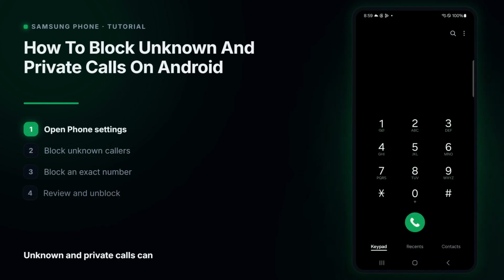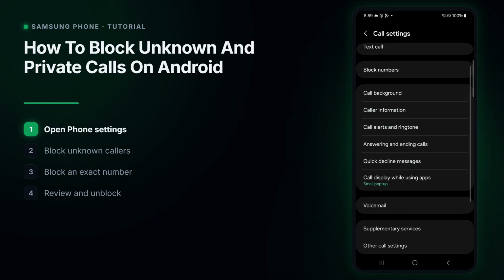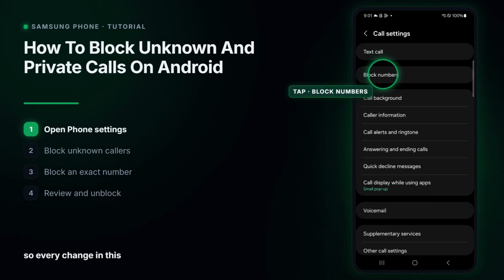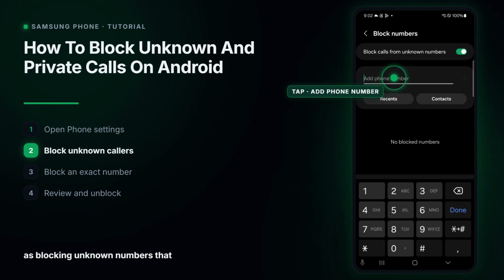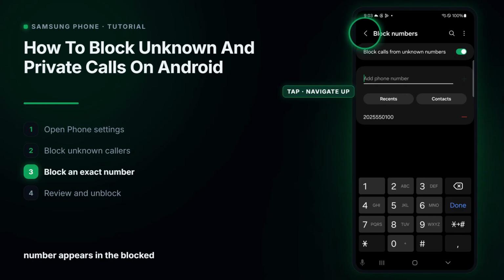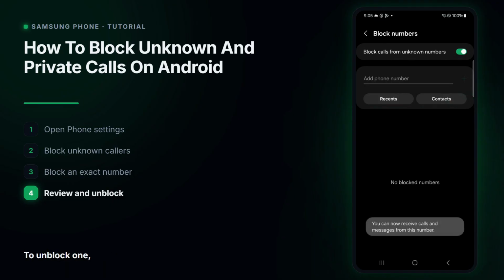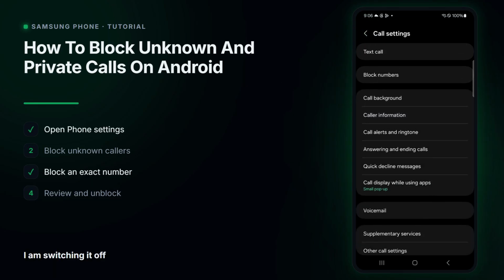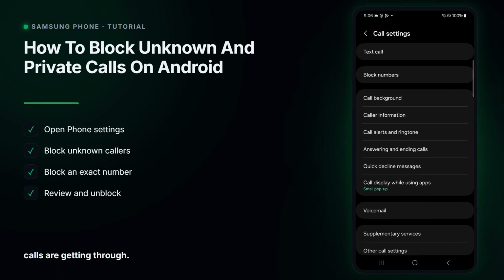How To Block Unknown And Private Calls On Android (Plus Any Number)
Block unknown or private callers on a Samsung Android phone, manage the blocked-numbers list, and
unblock a number when you want calls to come through again.

Samsung Phone has two separate controls. The top switch blocks calls the phone labels as unknown or
unspecified. The field below it blocks one exact number without saving it as a contact. This tutorial

⏱ CHAPTERS
0:00 Open Samsung Phone settings
0:21 Find the Block numbers page
0:42 Block unknown or private callers
1:01 Block one exact phone number
1:21 Check and unblock a number
1:40 Restore unknown calls and recap

1. Open Phone → three dots → Settings
2. Tap Block numbers
3. Turn on Block calls from unknown numbers when needed
4. Enter an exact number and tap the plus sign to block it
5. Tap the minus icon beside a blocked number to unblock it

WORTH KNOWING
The unknown-call switch and the manual blocked-number list do different jobs. Check both if unwanted
calls are still getting through. Menu names can vary slightly by Galaxy model, software version, and
carrier.